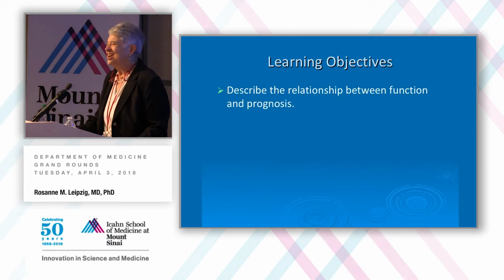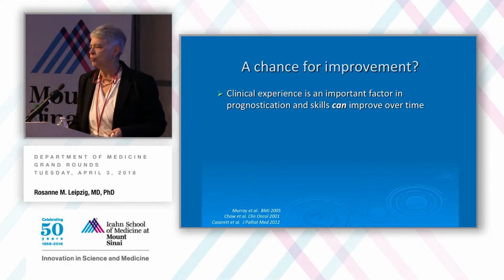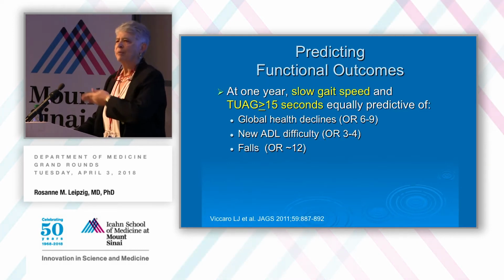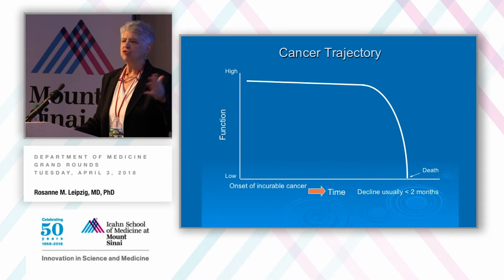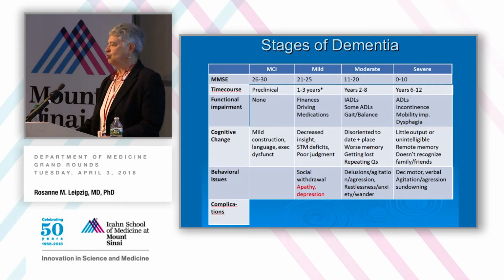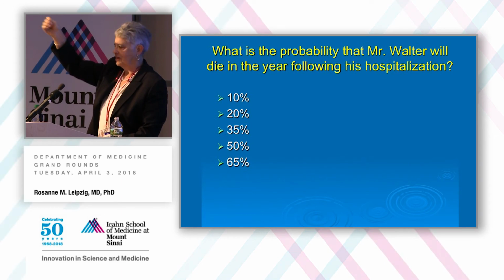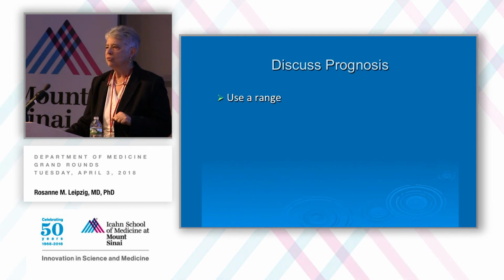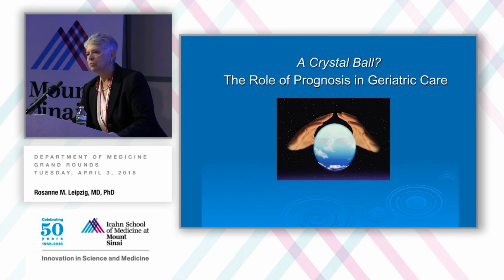A Crystal Ball? The Role of Prognosis in Geriatric Care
A Department of Medicine Grand Rounds presented by Rosanne M. Leipzig, MD, PhD, Ritter Professor and Vice Chair for Education, Department of Geriatrics and Palliative Medicine